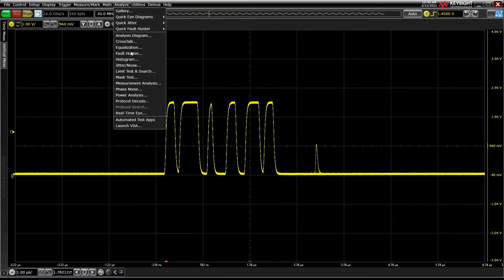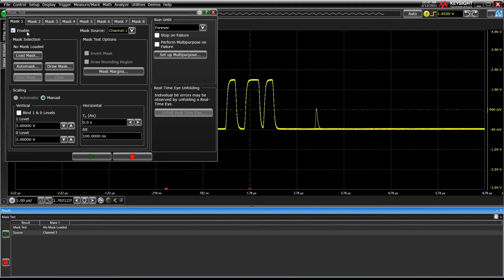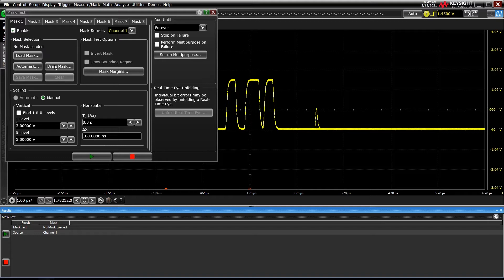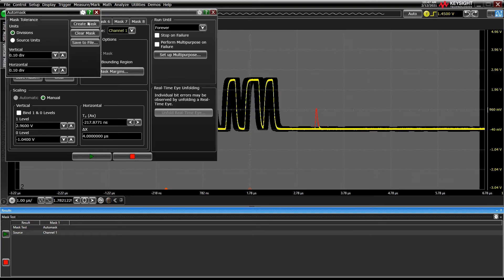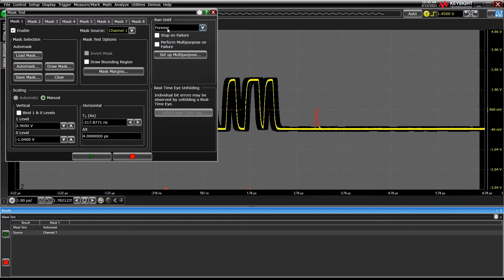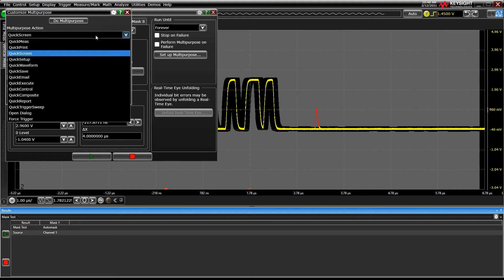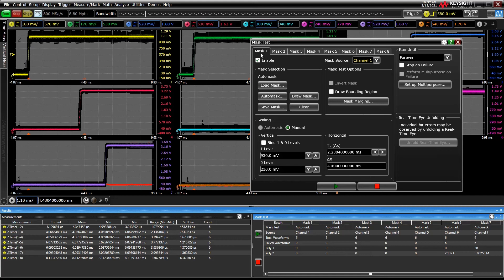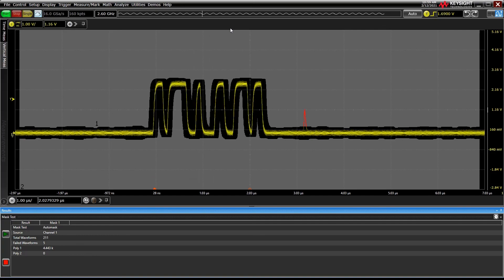Using Mask Testing on Infiniium Oscilloscopes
Mask testing is standard on all channels of all Infiniium oscilloscopes. This quick explainer shows you the mask testing configuration dialog, and some of the advanced tools you can leverage to make mask testing work harder for you.